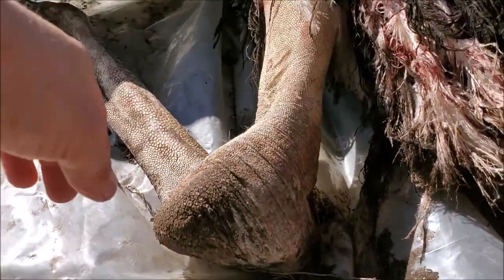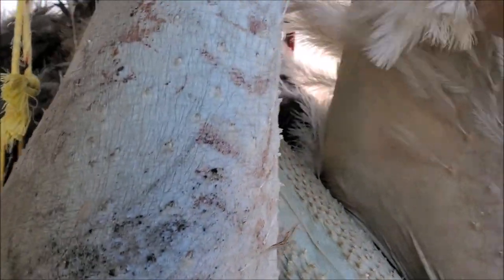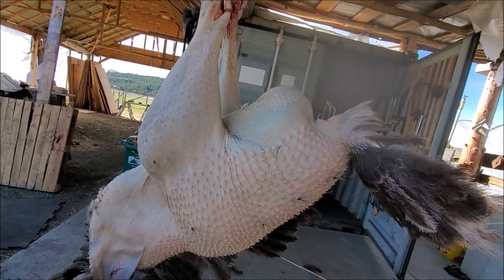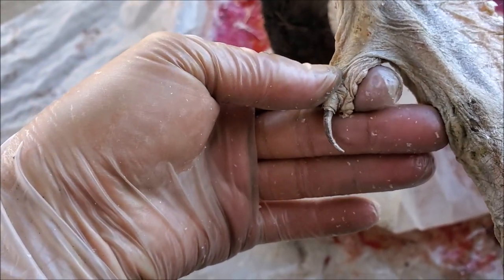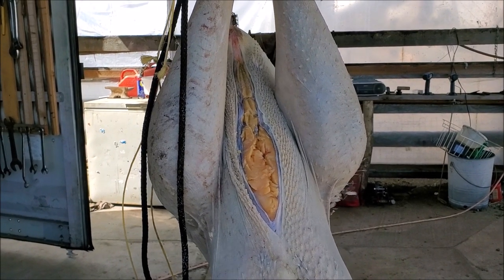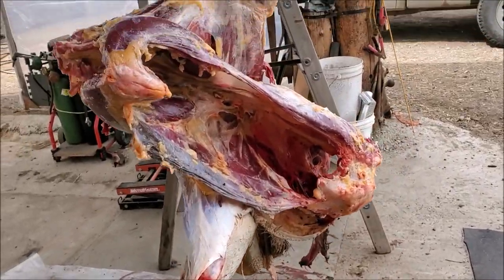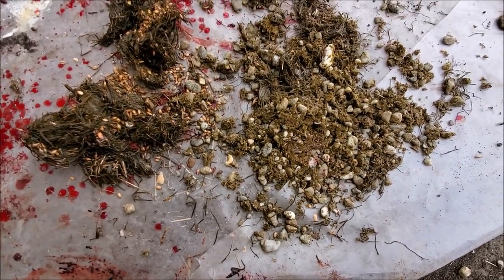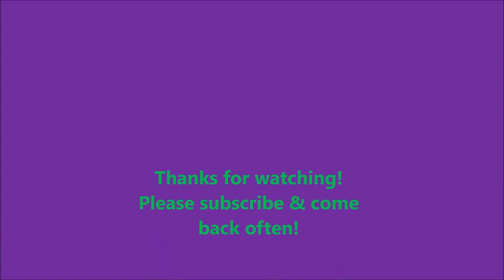Ostrich chat ~ WARNING GRAPHIC unexpected butcher day due to leg injury, displaced hock tendon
All farmers know there will be days like this. I am not a pro butcher at all... not even close! But I won't let it go to waste, so I struggle through until everything useable is in the freezer in useable pieces. This poor bird dislocated her hock tendon at approx 10-11 months old. Euthanasia is the only option at this point.

I keep getting asked for information on ostrich farming. I'll do my best to create a complete, comprehensive series on as many aspects as I can. Please comment with questions & suggestions about things you'd like to see me answer in future videos!

I hope children & parents will enjoy my videos together. They are intended to be educational, & inspire an interest in & enthusiasm for outdoor play.

grandmallama